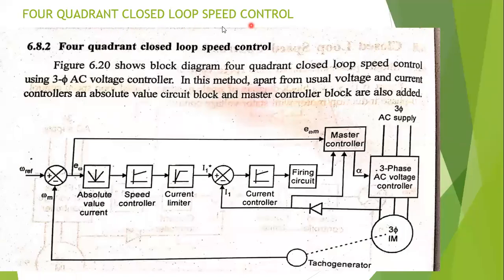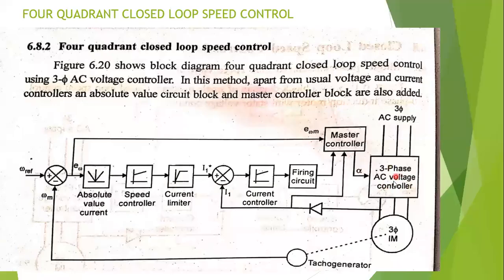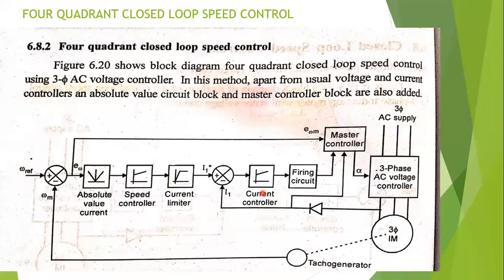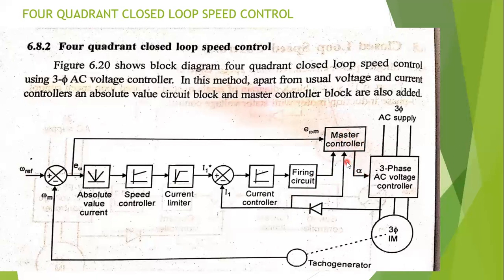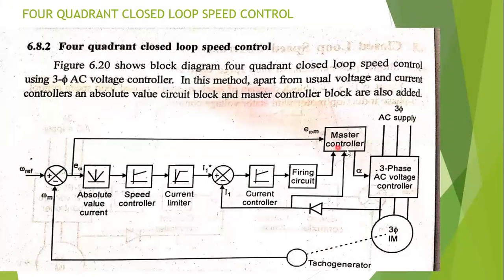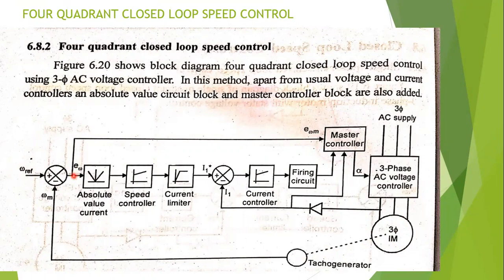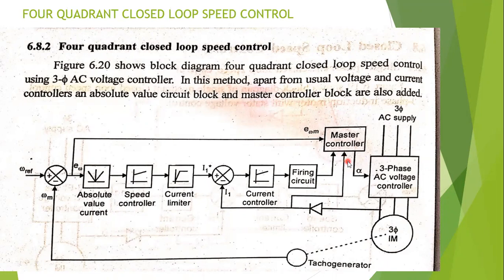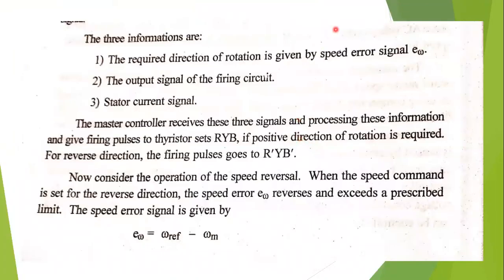LEC#35.FOUR QUADRANT CLOSED LOOP SPEED CONTROL OF INDUCTION MOTOR